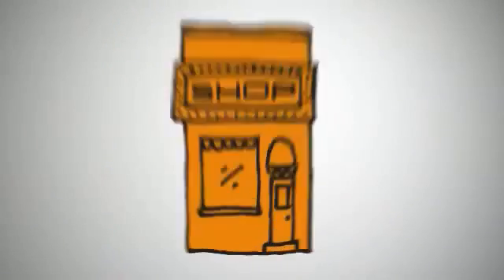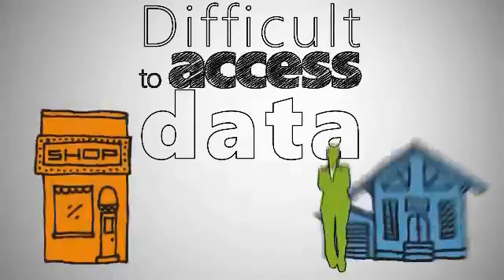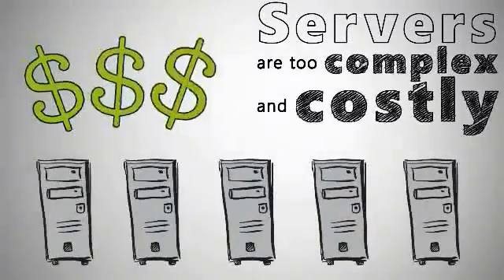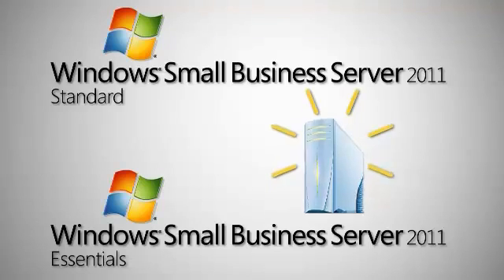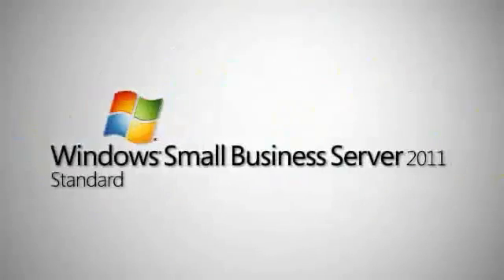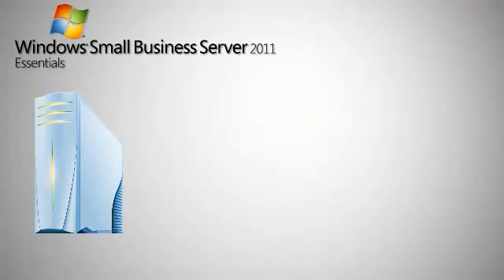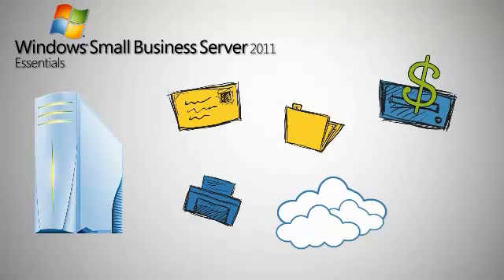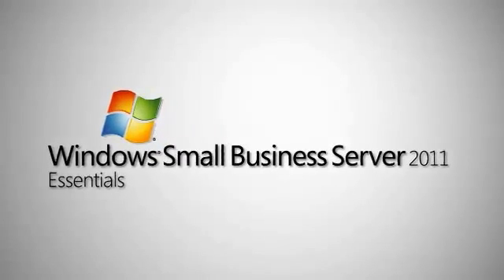Windows Small Business Server 2011 Setup by ITSwitch Melbourne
help business owners to setup Windows Server.Windows Server Essentials, (formerly Windows Small Business Server or SBS) is an integrated server suite from Microsoft designed for running network infrastructure (both intranet management and Internet access) of small and medium enterprises having no more than 75 workstations or users